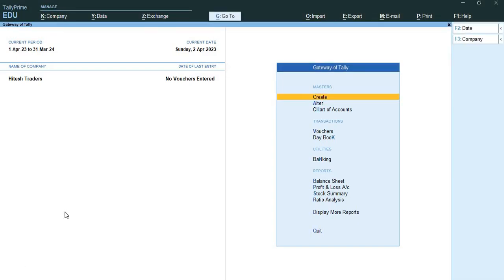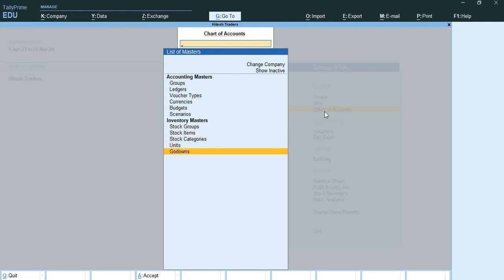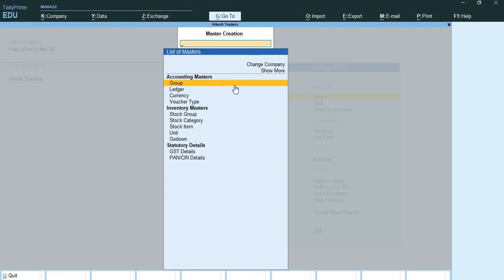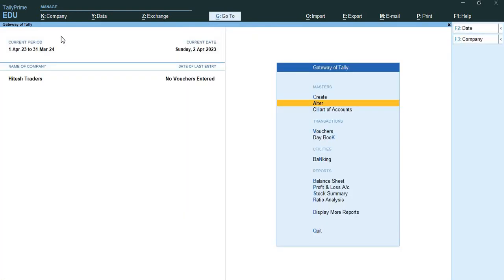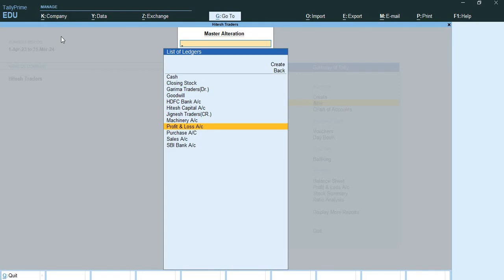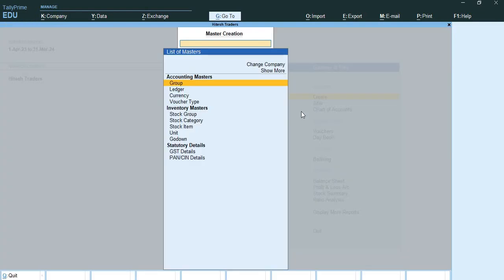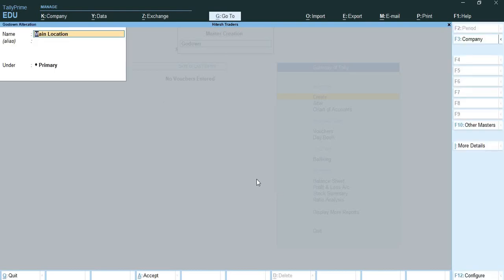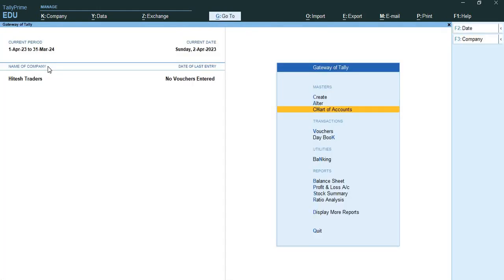3.2 Tally prime Company Creation and Maintaining Chart of Accounts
3.2 Tally prime Company Creation and Maintaining Chart of Accounts